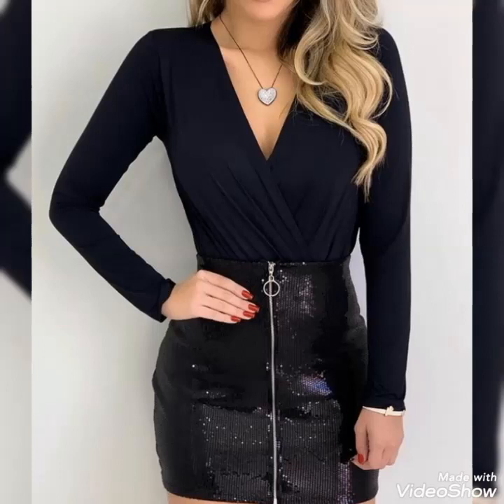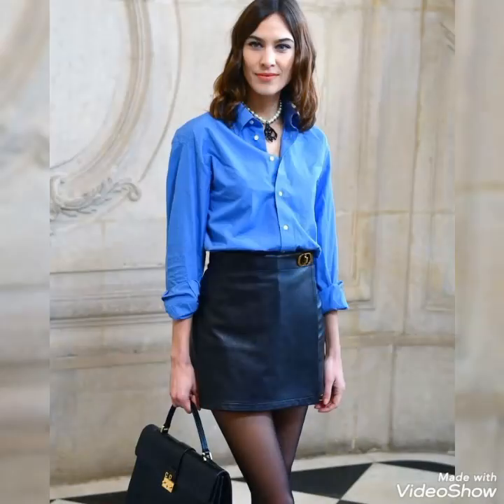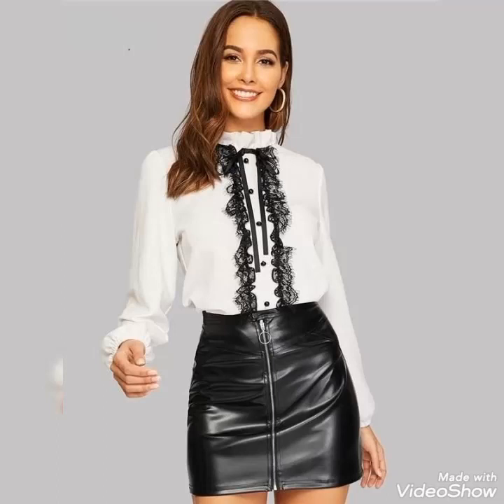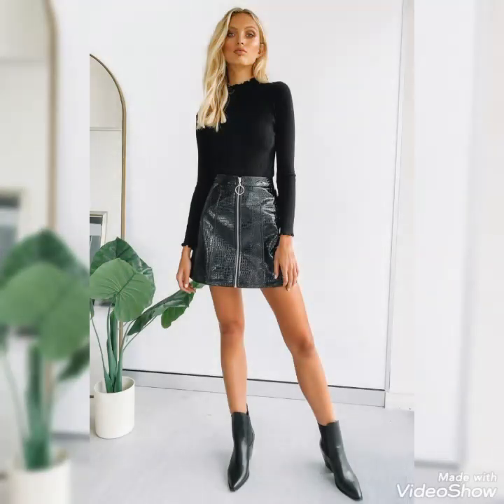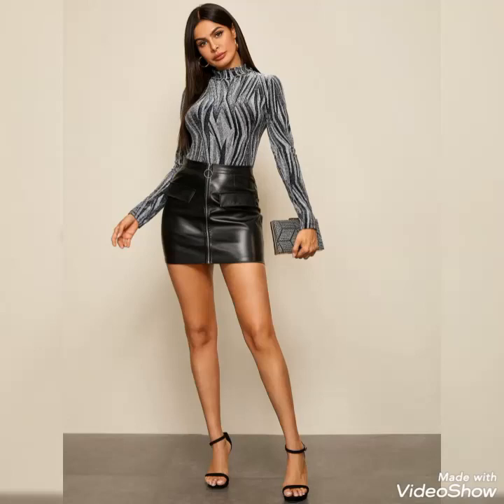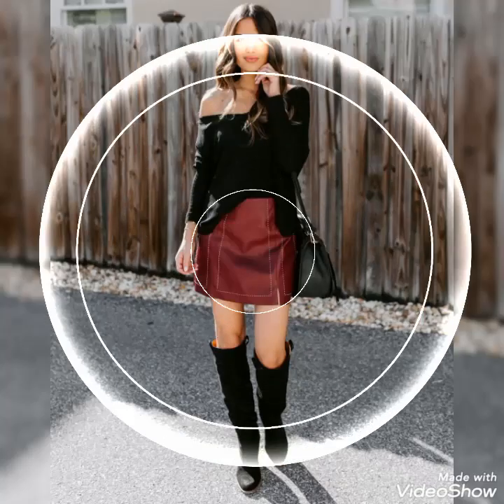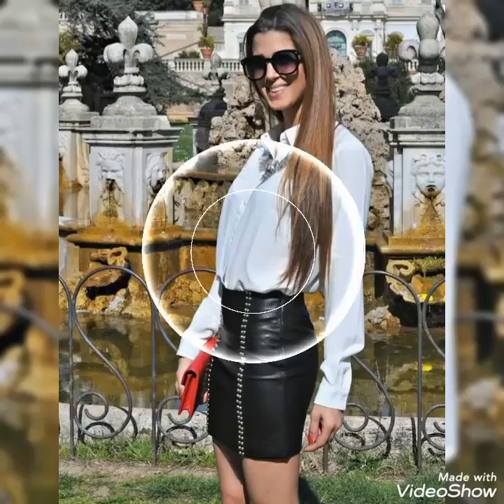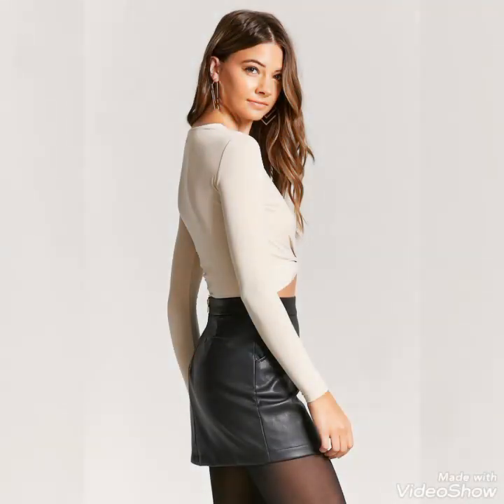lovely designs of leather mini skirts outfits ideas for business women's#Party wear leather skirt